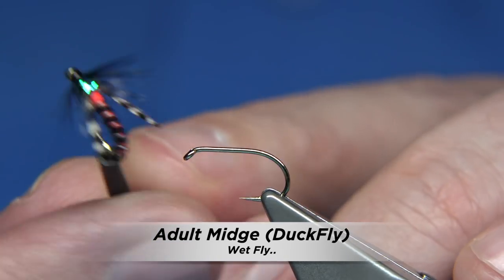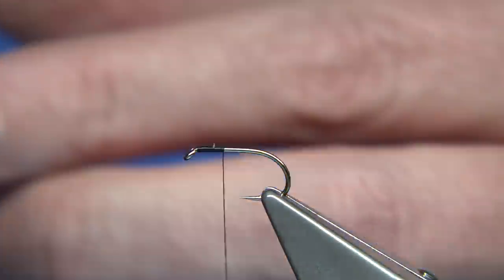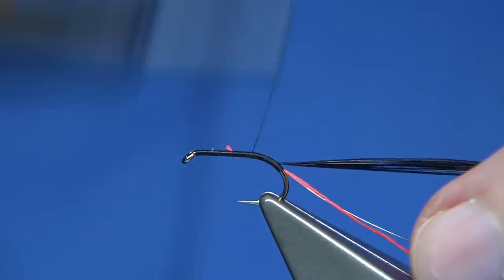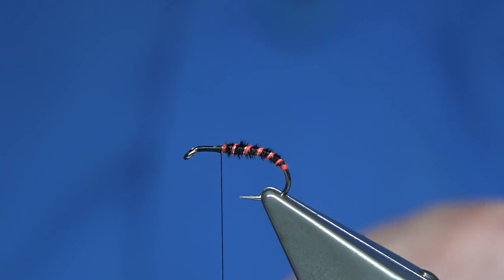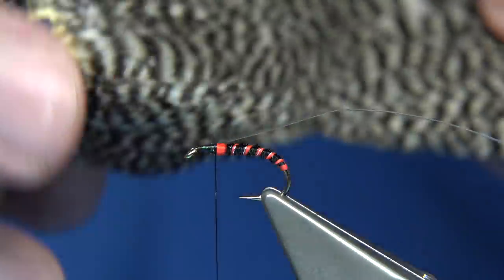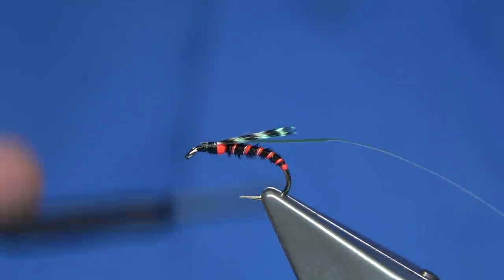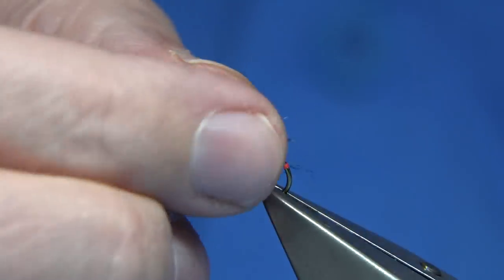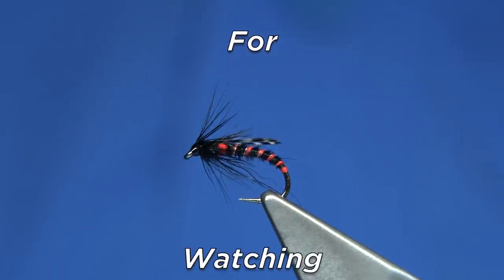Tying an Adult Midge Duckfly with Davie McPhail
Materials Used;

Ribs, Small Silver Wire and Gloves-Brite Floss No.4 Flu-Red
Body, Dyed Black Pheasant Tail
Thorax Cover, UTC Opal Mirage Tinsel Large or Medium
Thorax, Glo-Brite Floss No.4 Flu-Red and Dyed Black Seals Fur
Wing, Grizzle Cock Hackle Points
Hackle, Dyed Black Hen or cock